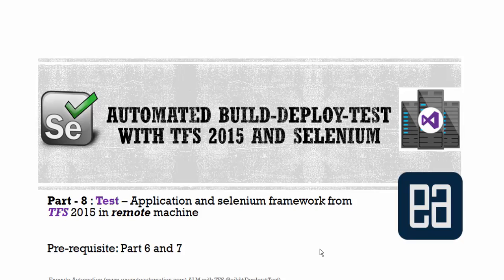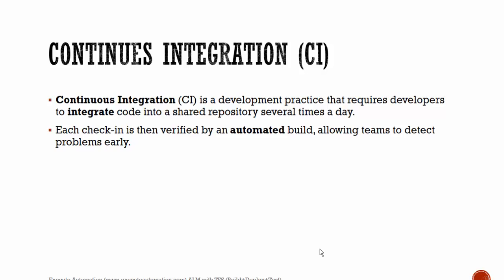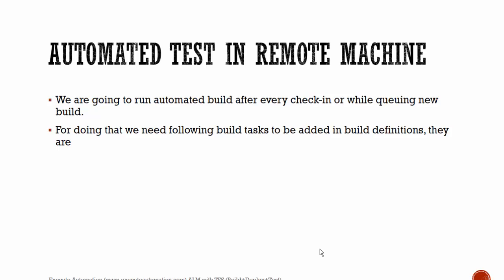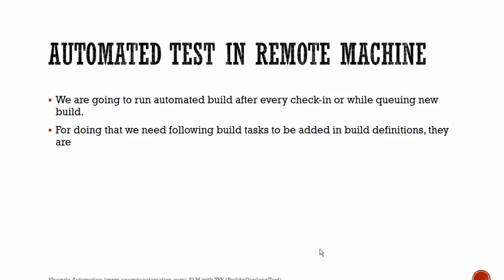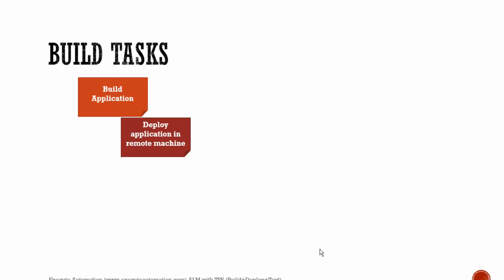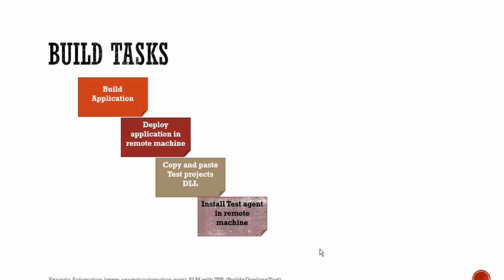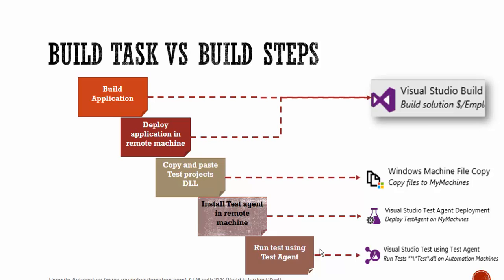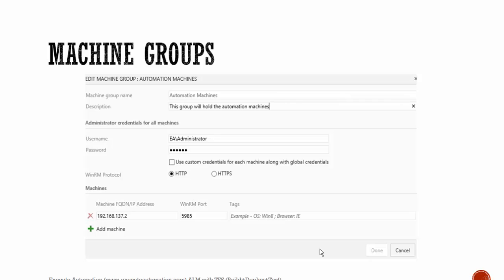Part 8 - Testing application with TFS 2015 and Selenium (ALM with TFS series)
In this video we will be talking about Testing application with TFS 2015 and Selenium with vNext build definition